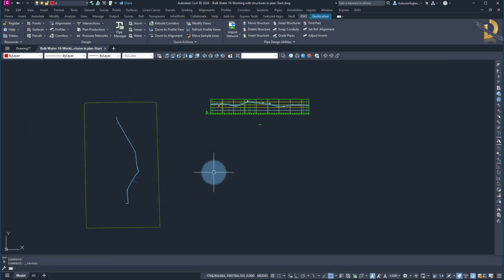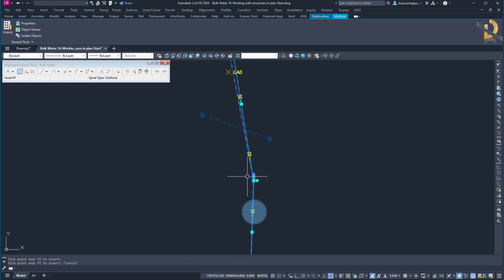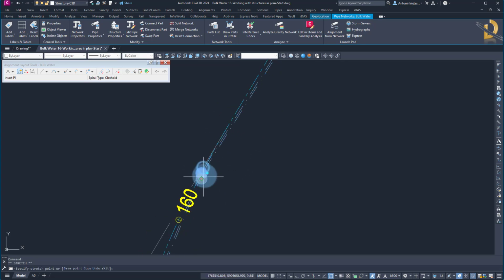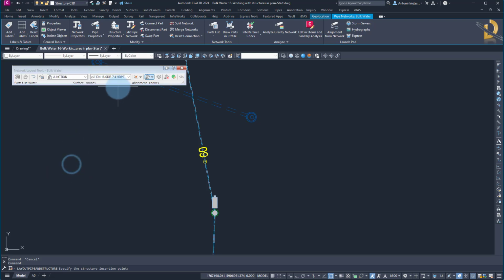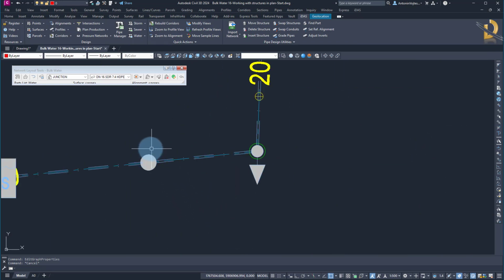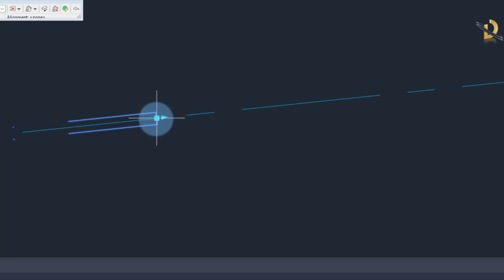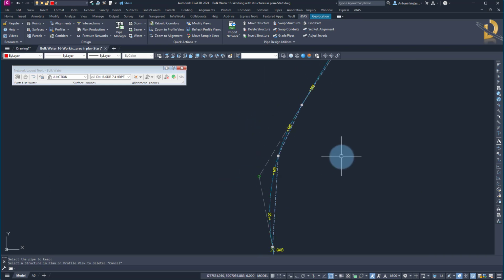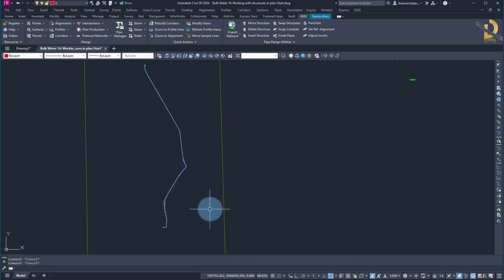Bulk Water 17 - Add, move and delete structures in plan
Timestamps
00:00 Intro
00:27 Move structure in plan
00:42 Adjust horizontal alignment
02:18 Insert structure in plan
03:14 Display new structures in profile view
03:59 Delete structure in plan with C3D
04:39 Delete structure in plan with iDAS
05:39 Insert point of intersection at structure